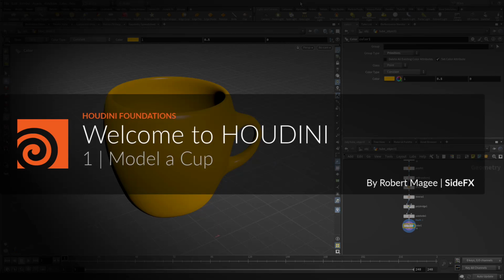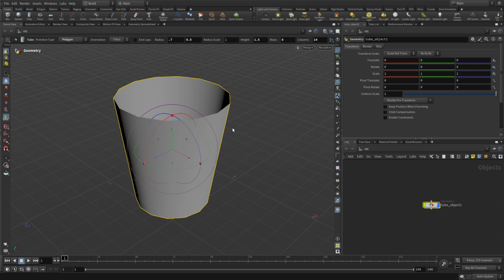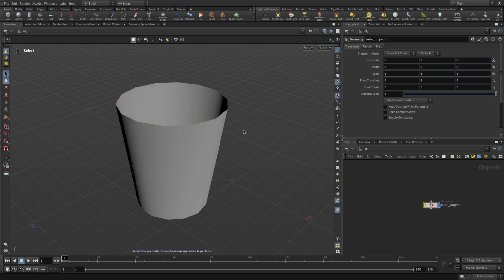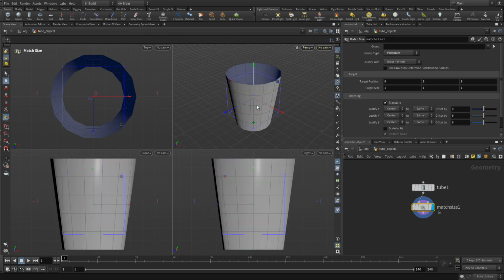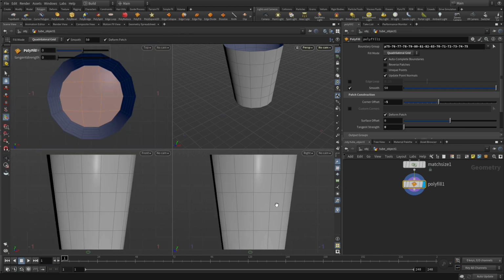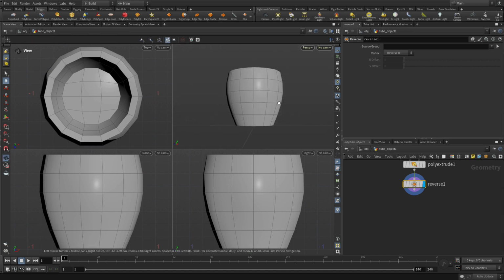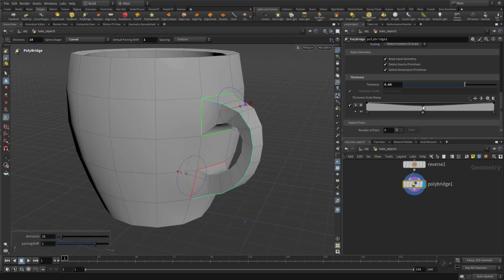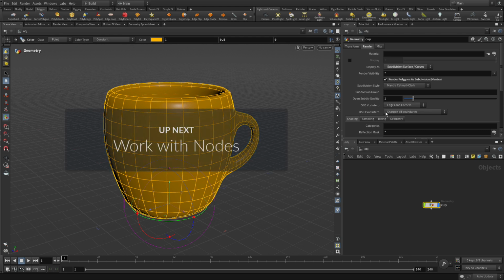H20.5 Foundations | Welcome 1 | Model the Cup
To get started, it is important to learn how to explore the Houdini workspace with a focus on the panes you will use on a regular basis. Along the way, you will model the coffee cup using tools such as polyextrude, polybridge and polyfill.